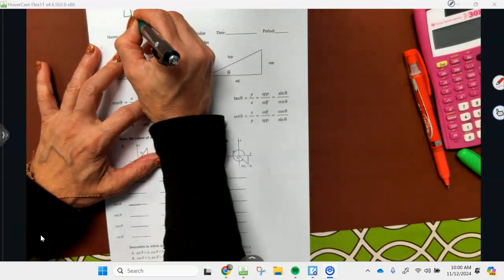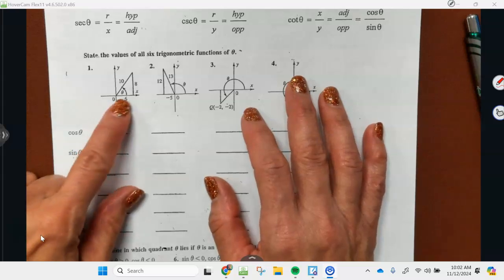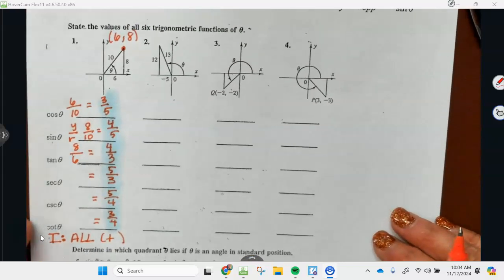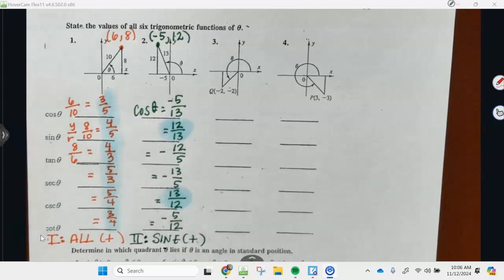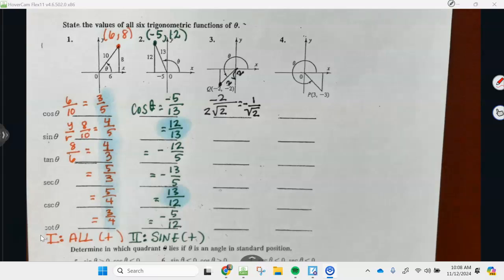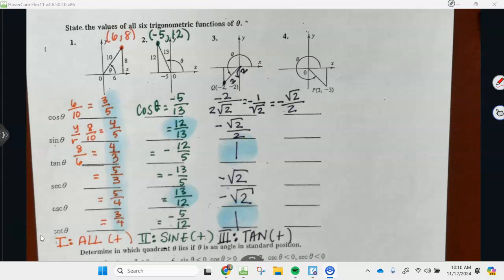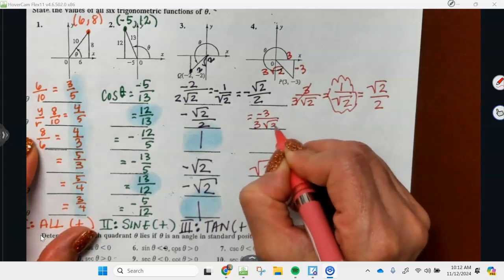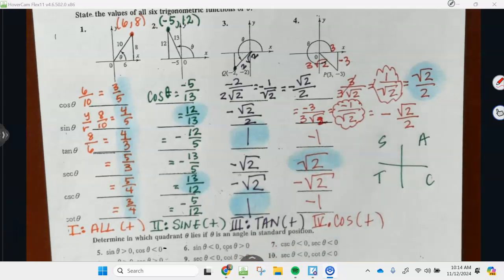4 3 Day 1